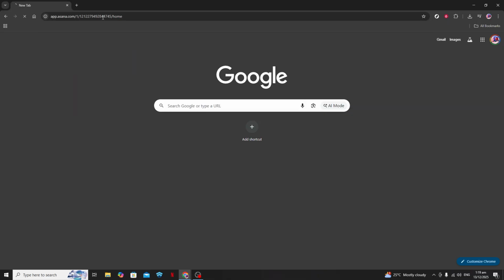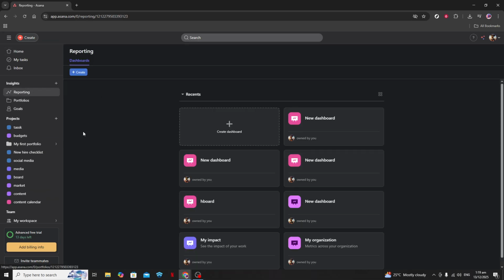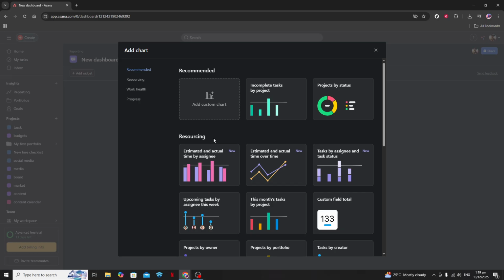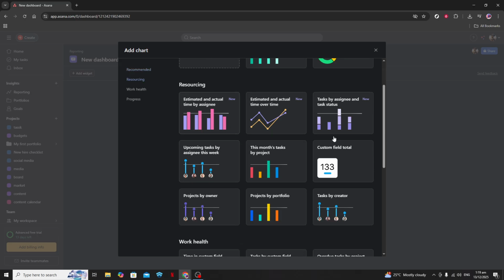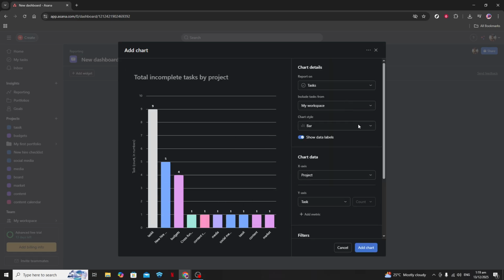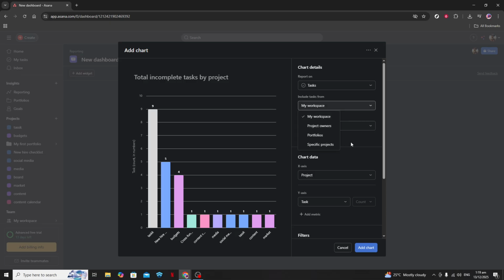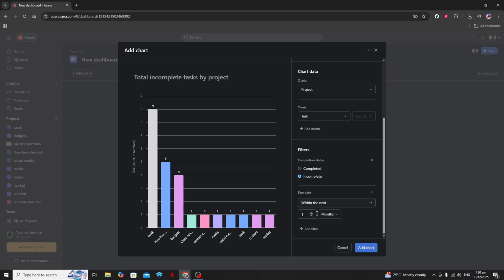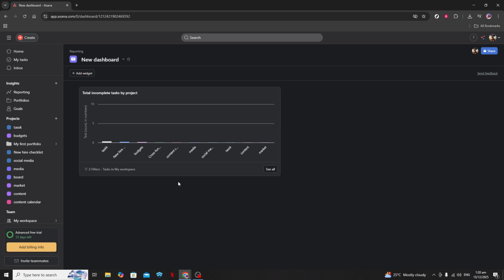How To Use Asana Reporting Dashboards [2026 Guide]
In today's video we cover: Asana reporting, Asana dashboards, project management, productivity tools, team collaboration, reporting tools, task management, Asana tutorial, data visualization, project tracking, business analytics, workflow management, dashboard setup, Asana tips, improve productivity, team reporting, project insights, Asana features, task reporting

-Google Drive
-Google Meets
-Google Sheets
-Google Chrome
-Google Forms
-Google Gmail